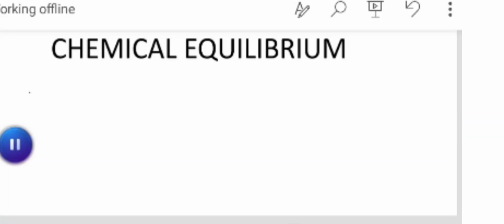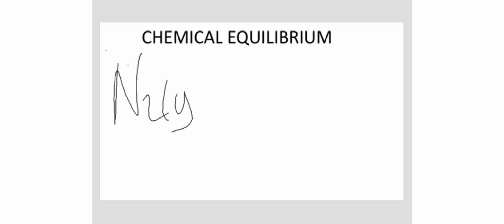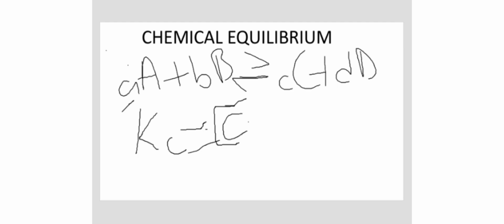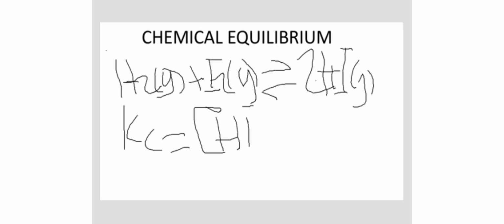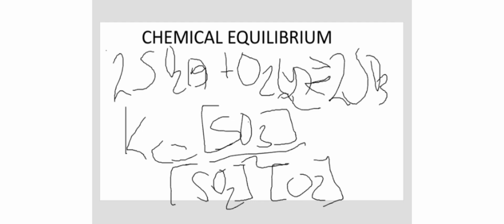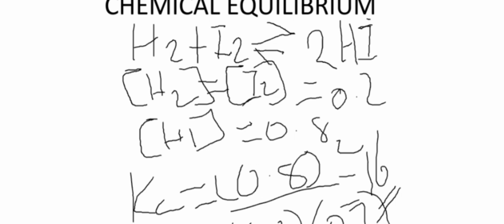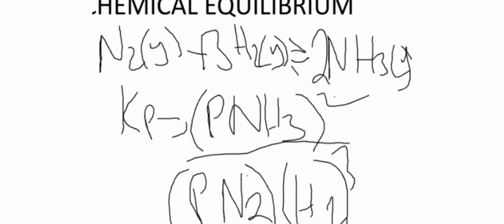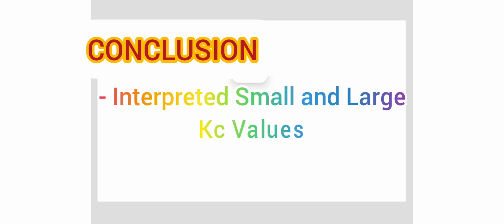Chemical equilibrium lesson 1# CHE 112 # Chemistry lessons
In this video, we introduce Chemical Equilibrium in a simple, clear, and exam-focused way. The lesson explains what chemical equilibrium really means and why it is described as a dynamic process, where forward and reverse reactions occur at equal rates. You will learn the meaning of the equilibrium constant, how it is written, and how to derive equilibrium expressions for Kc using balanced chemical equations. The video also explains Kp, equilibrium constants in terms of pressure, and when each form is used. Through worked examples and short practice problems, you will understand how to interpret large and small equilibrium constant values and what they tell us about product and reactant concentrations at equilibrium. The topic continues in the next video.